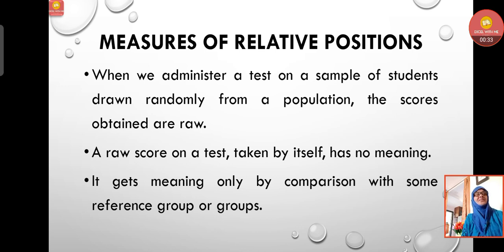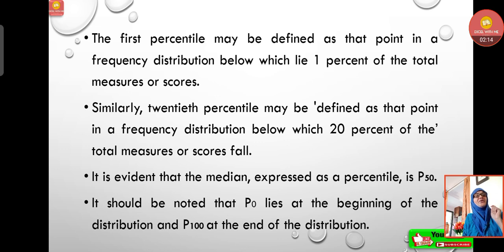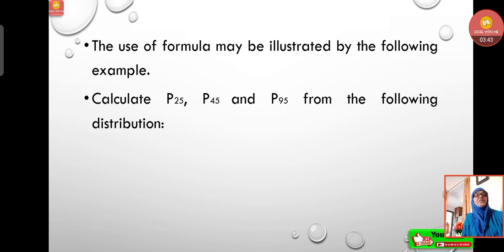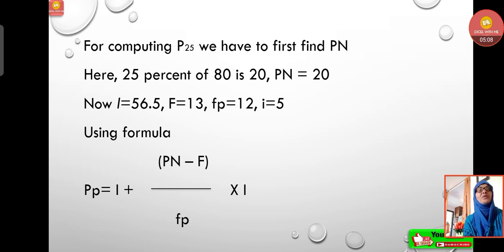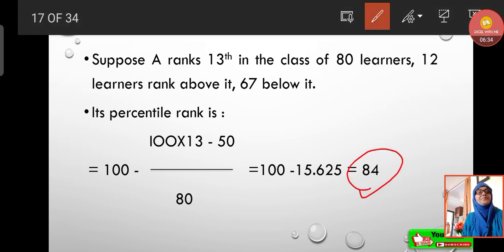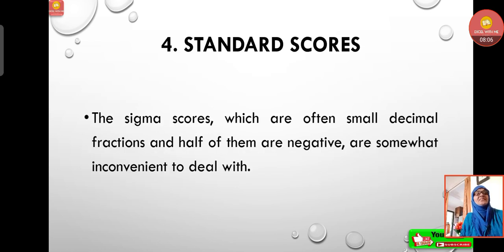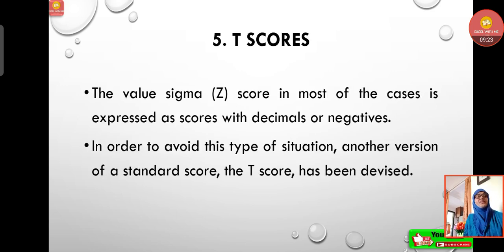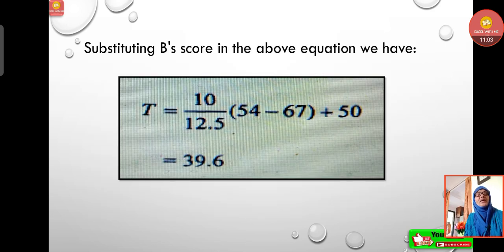Research Methodology || Descriptive Statistics || Measures of Relative Position- Percentile Ranks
In this video Research Methodology - Descriptive Statistics - Measures of Relative Position - Percentiles, Percentile Ranks, Sigma Scores, Standard Scores and T Scores discussed.